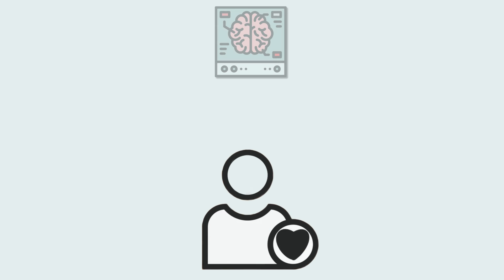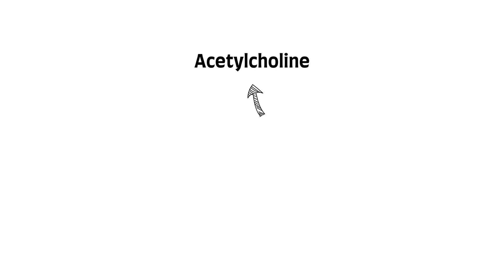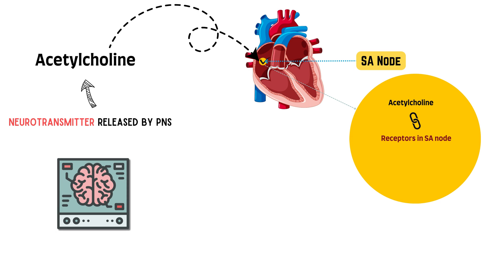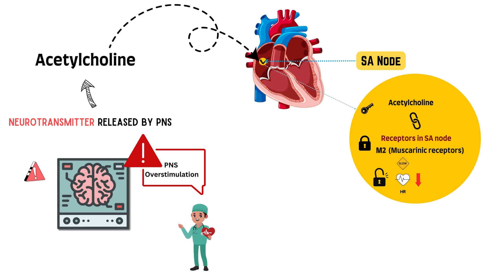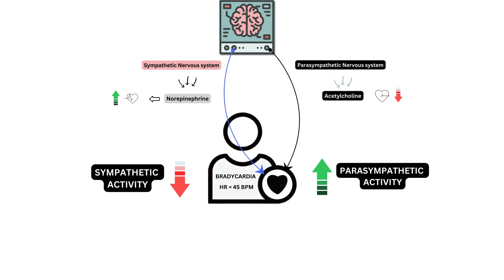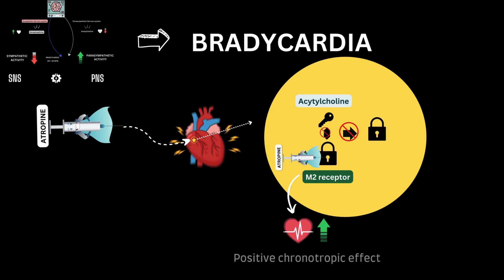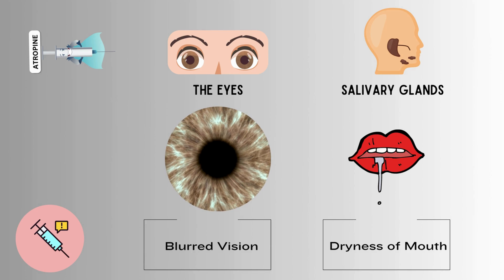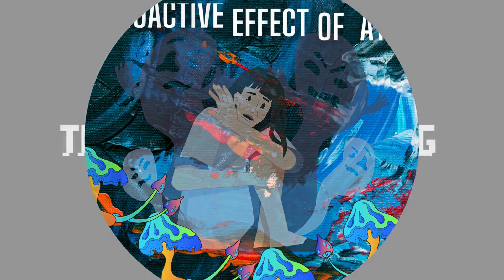Heart Rate control in our Body: Atropine Vs. Acytylcholine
Here we have unvailed a ultimate battle between Atropine: the life saviour in bradycardia and bradyCrisis, and acytylcholine ( the neurotransmitter), which controls the heart rate through the parasympathetic nervous system. Learn how PNS and SNS control heart rate and How atropine conquers bradycardia @ecgkid .
Outline:
0:00 PNS vs SNS
0:30 Effect Acytylcholine on heart rate
1:25 Bradycardia in action
1:52 Effect of SNS on heart rate
2:13 Atropine in action
3:13 Interesting facts about Atropine

Also: Discover the intriguing history behind atropine's usage, from its origins in the deadly nightshade plant to its modern-day applications. Join us on this thrilling journey through the heart's inner workings and learn how atropine saves the day in the battle against bradycardia!